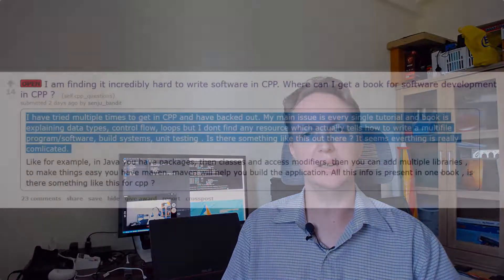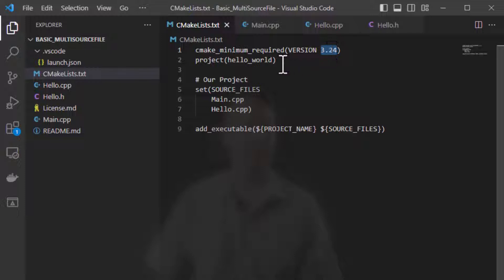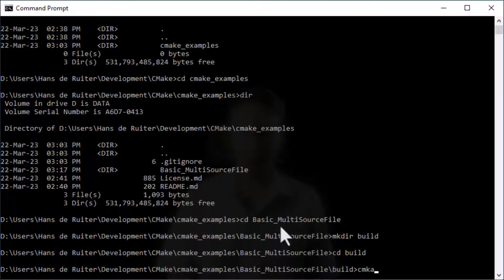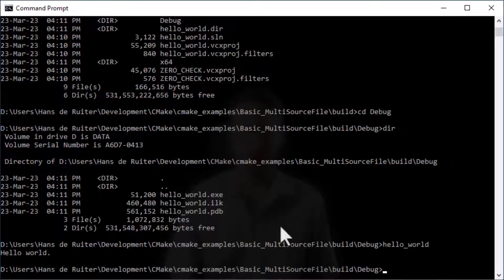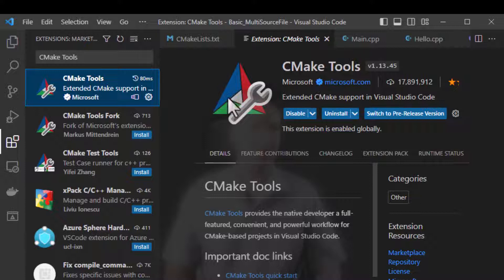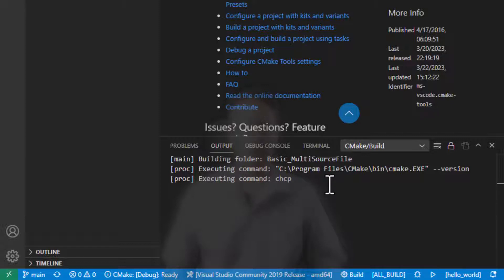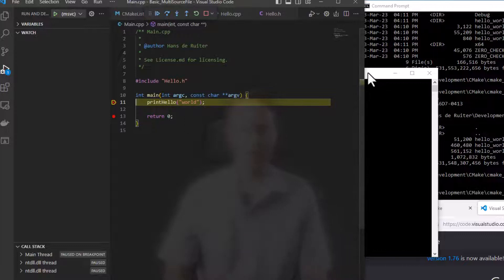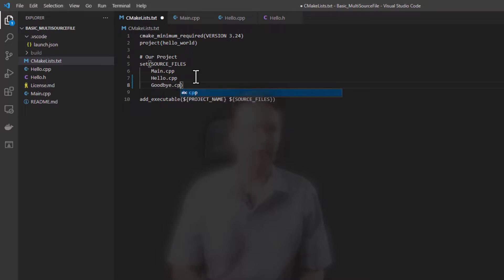Compiling Multi-file C++ Source Code with CMake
There are plenty of C++ tutorials around, but most don't cover the essential step of how to compile multiple source files into one program. This video show how, using CMake...